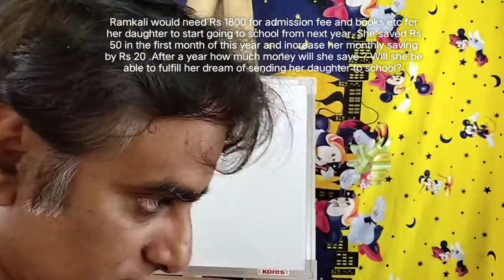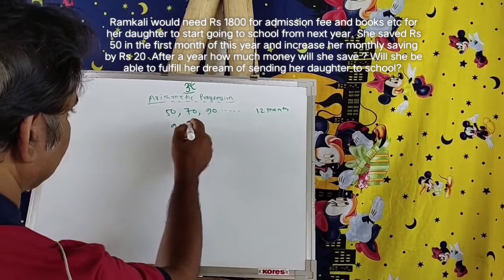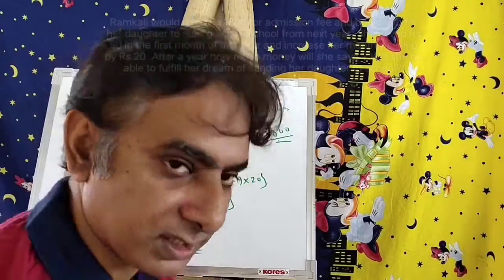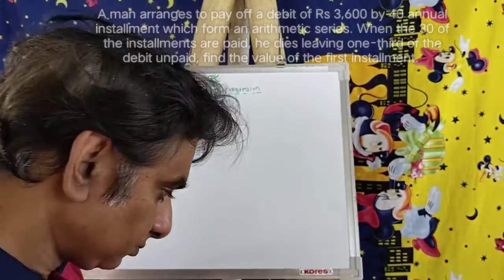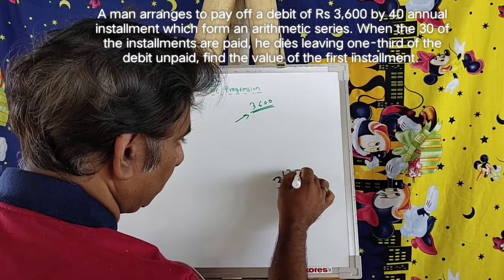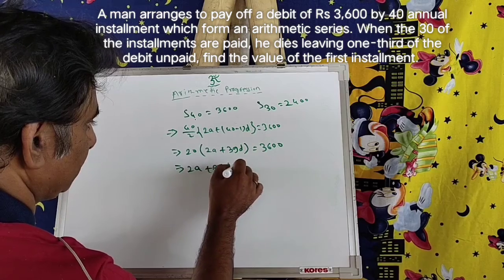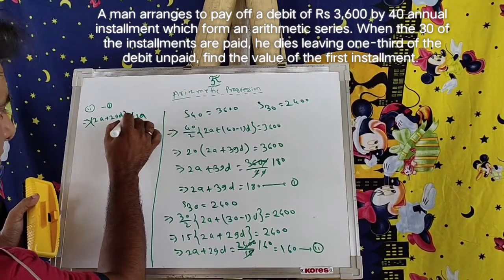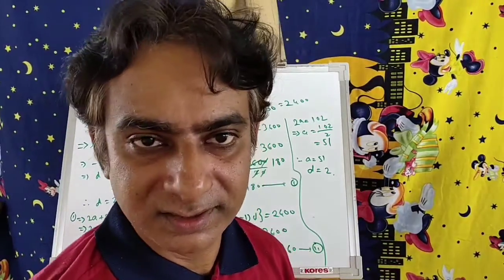Sum ofvArithmetic Progression for Class 10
Sum of Arithmetic Progression/ some advance question/